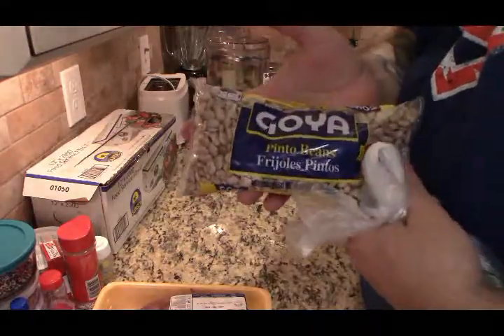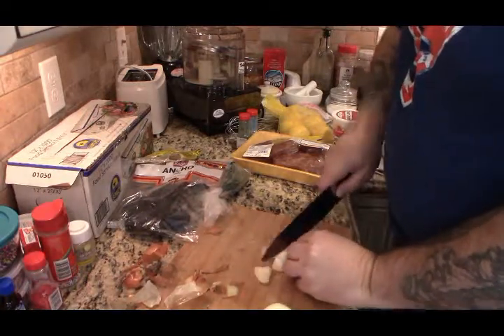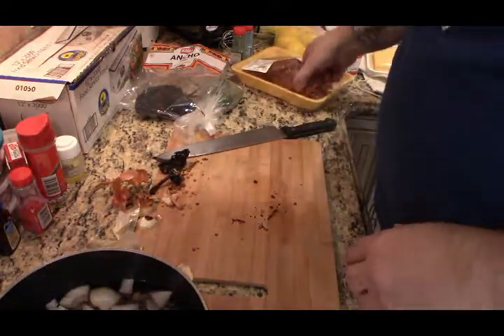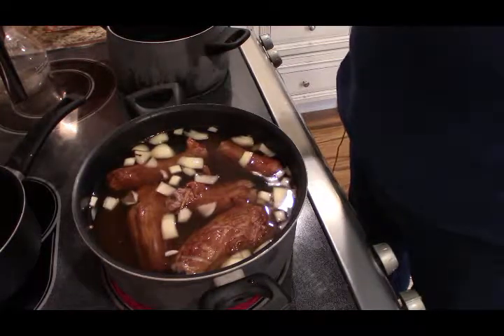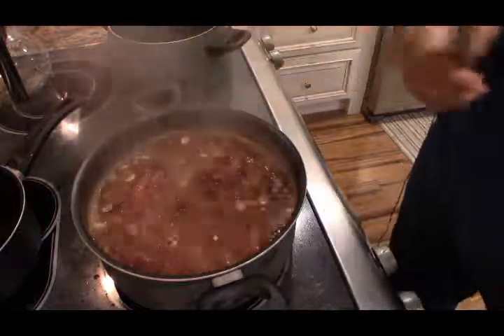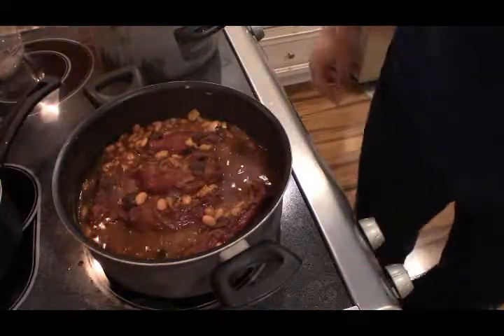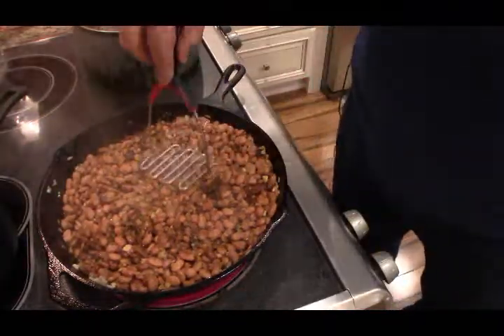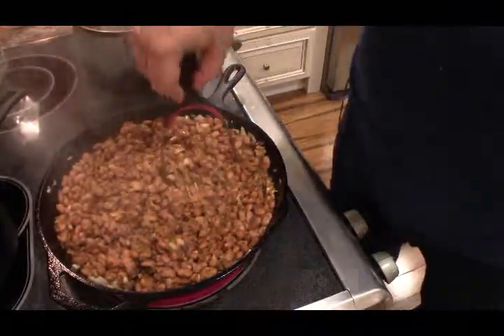How To Make Re-Fried Beans